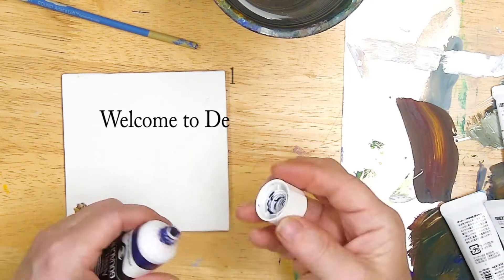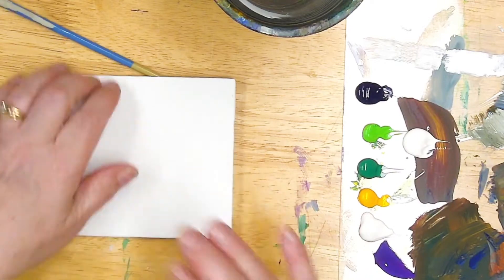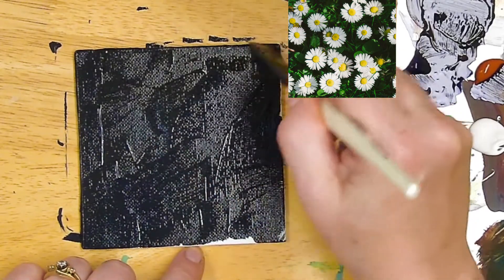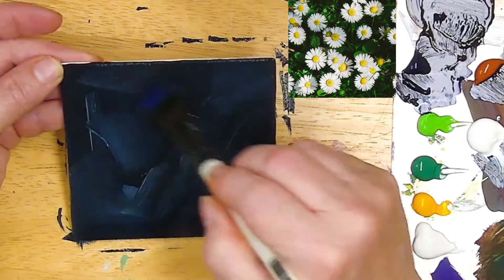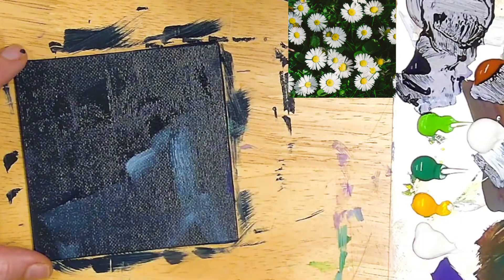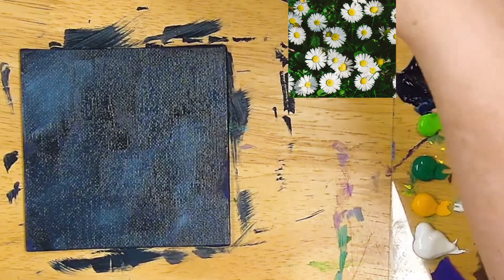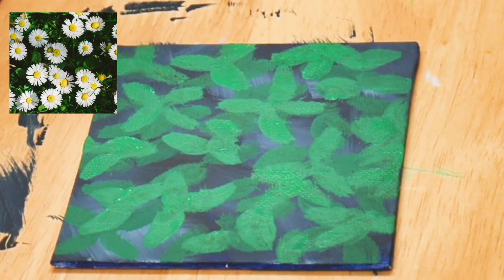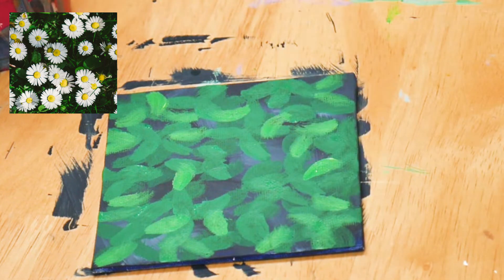How to Paint Happy Daisies Fast!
How to Start Painting Flowers - Beginner Friendly Acrylic Lesson. I learned how to paint these flowers when I was 6. You can learn these tricks too and look like a pro right away. This is part of my smallnatureartchallenge.

Have you used acrylic gouache or acrylic paints before? What did you think of them?

FYI: I bought everything that I used in this video.

I still have my smallnatureartchallenge going on- I think it will be an ongoing opportunity to work small and enjoy the exploration!

Small Nature Art Challenge Guidelines:
* Art with a Nature Theme
* 4x4 in / 10x10 cm Max size - Anything smaller is fine
* Any Medium - Use your favorite or branch out and try something new - totally up to you (really any medium )
* Any surface (If your surface is bigger and 4x4" just portion it off and do several on one surface)
* Try for several days in a row - the more you do in a row the more your skills will grow! (I'm trying for 30 days we'll see how that goes)

Then post them on your favorite social media (only if you want to) and tag smallnatureartchallenge and smallartchallenge2022

Materials:
US Art Supply 4"x4" canvas panel
Turner Acryl Gouache (Any Acrylic or Gouach will work!)
Assorted brushes round, flat, angle they will all do cool strokes and interesting shapes.